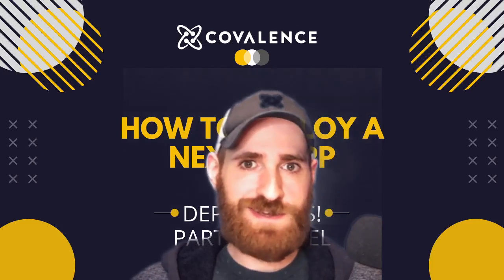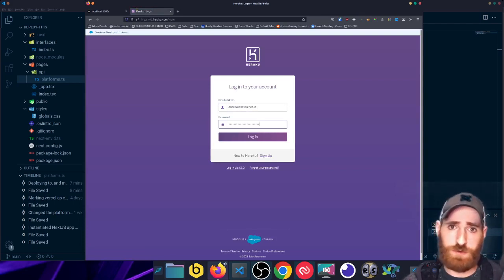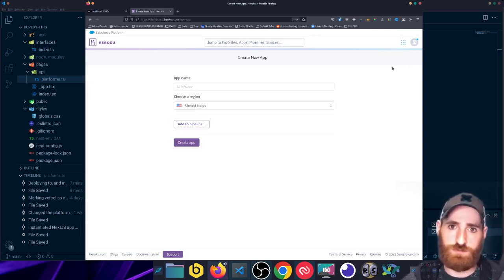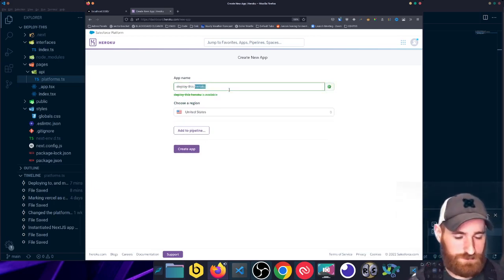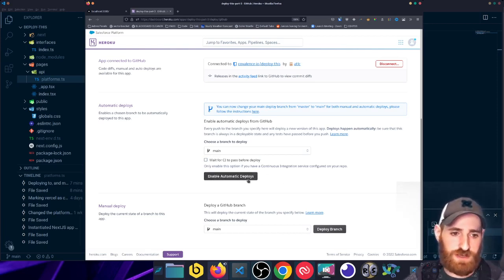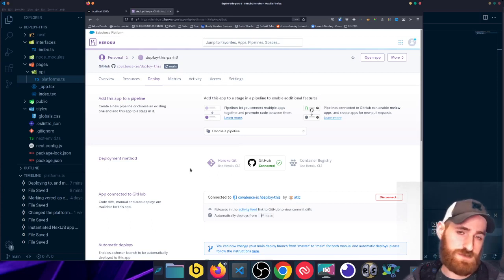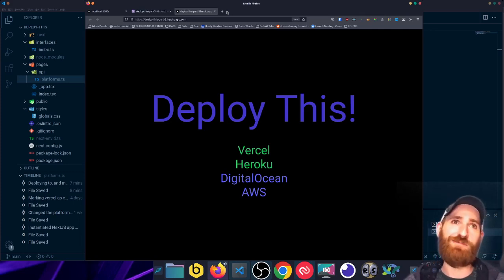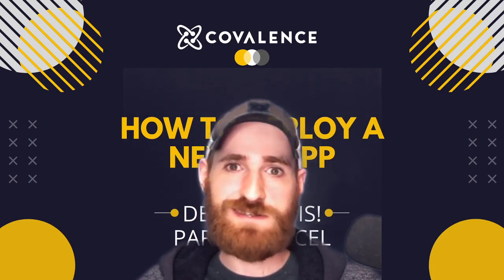Deploying a NextJS app on Heroku | Deploy This!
Here in part 3 of Deploy This!, we're getting to see how simple and quick it is to deploy a NextJS app on Heroku!